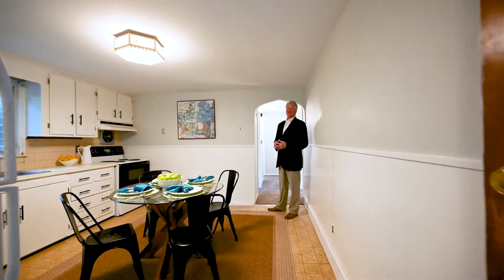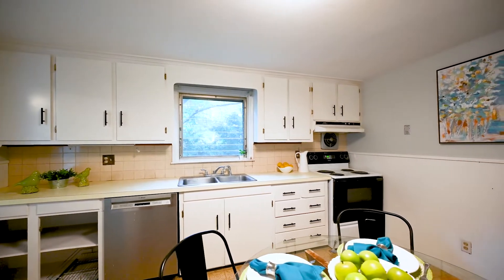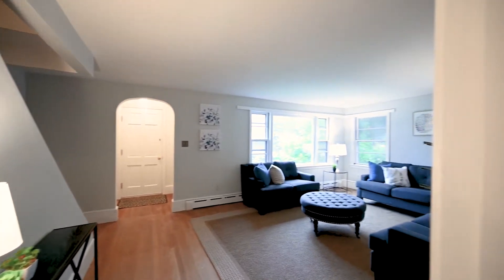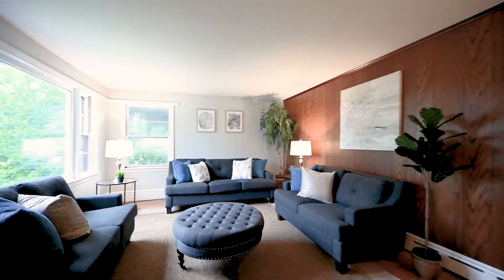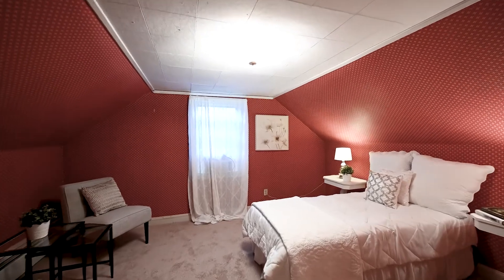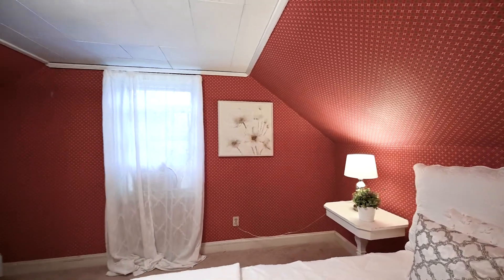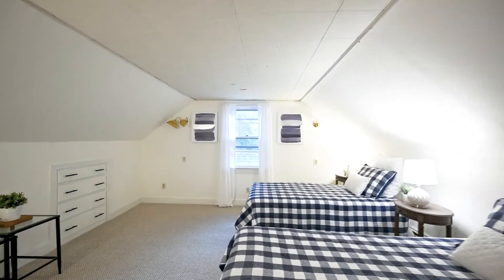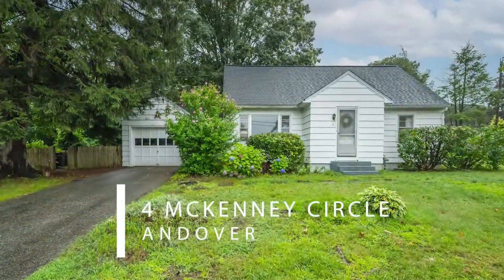Andover Opportunity! 4 McKenney Circle.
A home listed under $400k in Andover? You Bet!  This classic 4 bedroom cape-style home offers a great opportunity to get into Andover and the West Elementary School District. With 4 good sized bedrooms, lots of hardwood flooring, located on a quiet circle yet close to town and commuter routes, this home is just waiting for a buyer willing to put in some sweat equity to create their dream home.